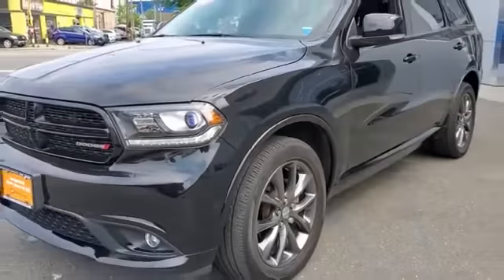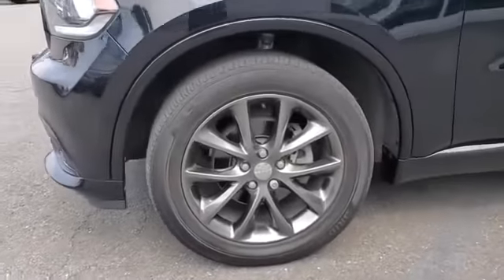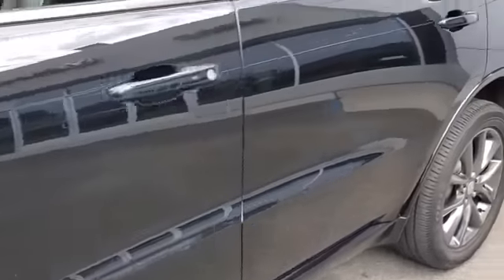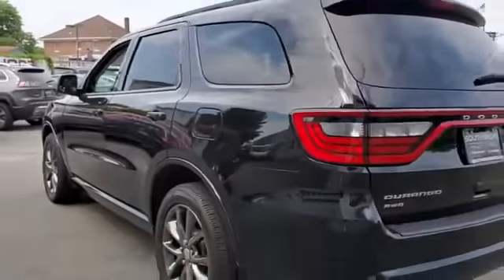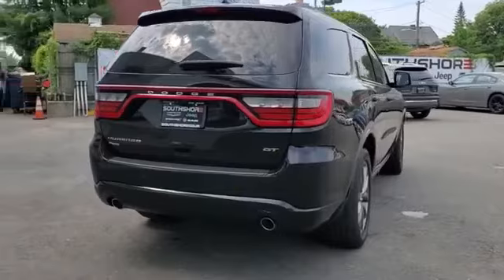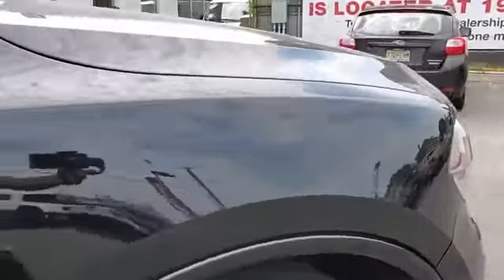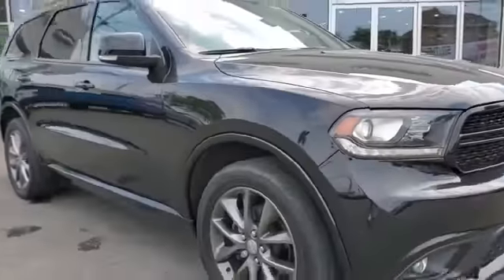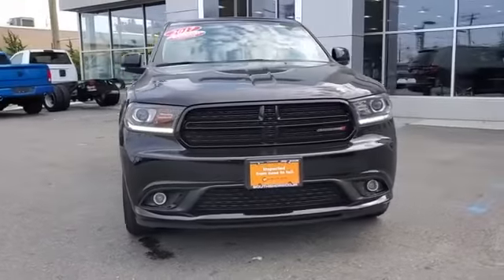Used 2017 Dodge Durango GT 1C4RDJDG7HC834141 Inwood, South Shore, Five Towns, Queens, New York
2017 Dodge Durango GT 1C4RDJDG7HC834141 Video

This 2017 Dodge Durango GT 1C4RDJDG7HC834141 is full of phenomenal features such as: